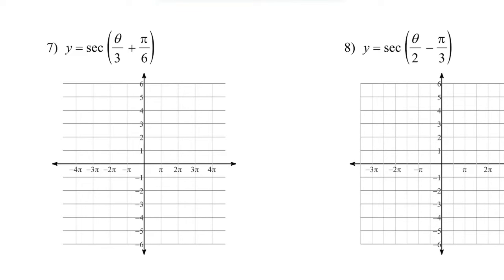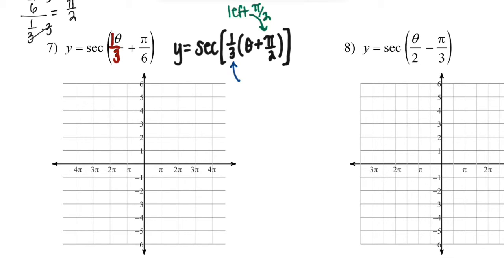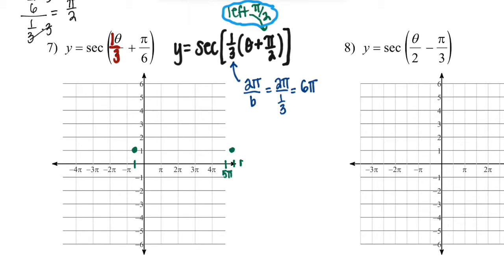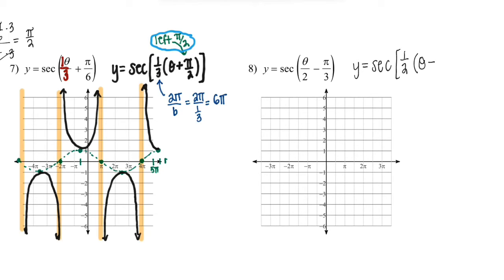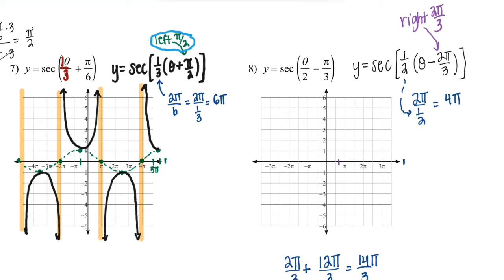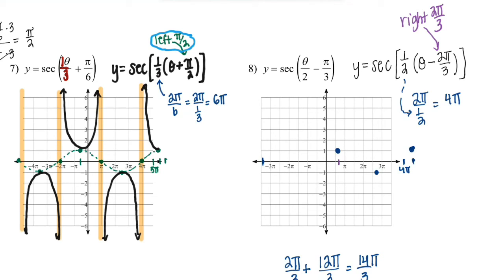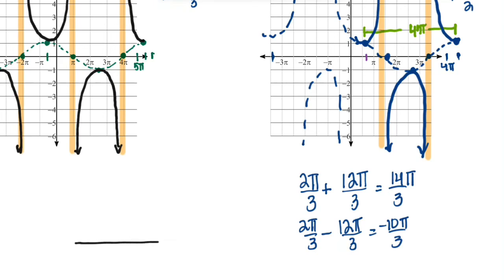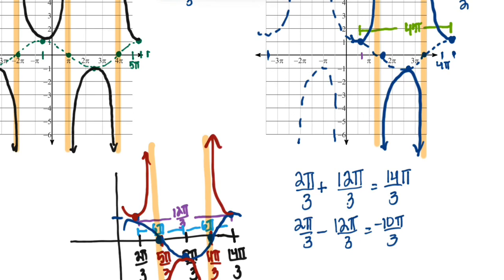Precalc graphing csc and sec transformations4b